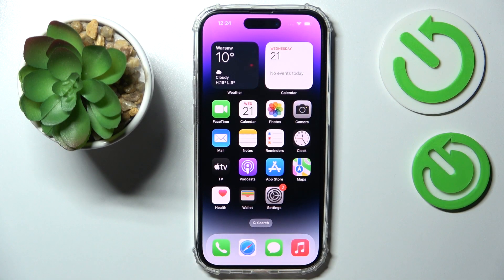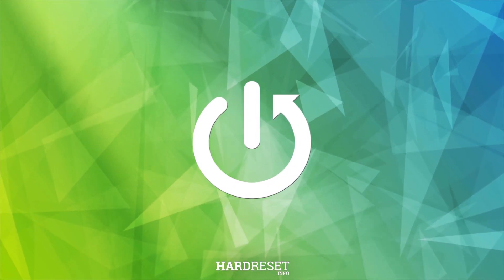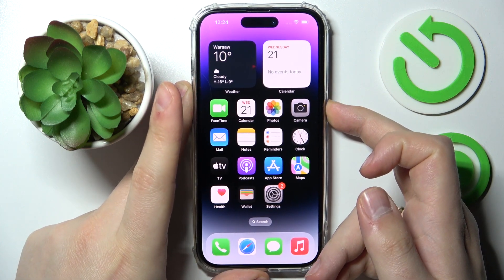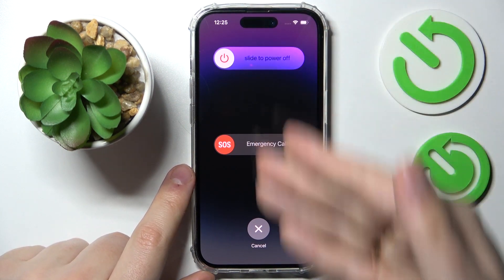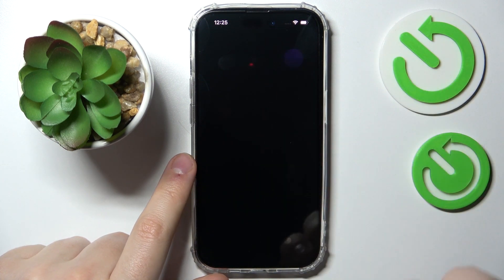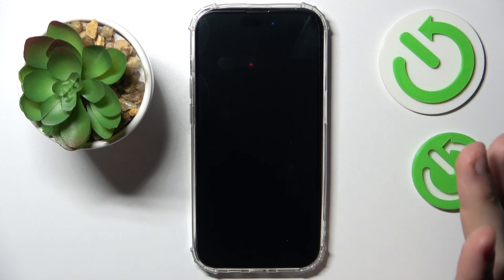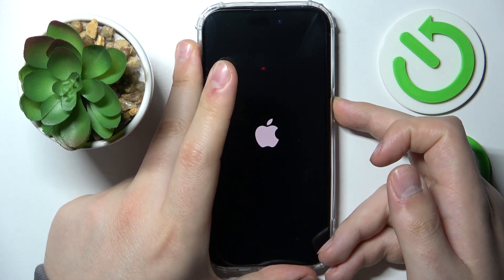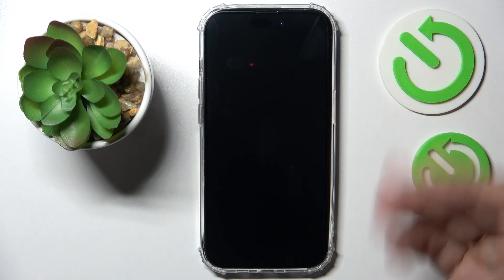How to Restart iPhone 14 / iPhone 14 Pro | Hard Reset iPhone 14 Series | Force Restart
iPhone 14 Soft Reset:
In this video, you can find the easy way to force restart in iPhone 14 series. This hard reset method works with iPhone 14, iPhone 14 Pro, iPhone 14 Pro Max and iPhone 14 Plus. Let's check the combination of keys to restart the newest iPhone.

How to soft reset iPhone 14 series? How to force restart iPhone 14 / iPhone 14 Pro? How to hard reset iPhone 14 / iPhone 14 Pro?